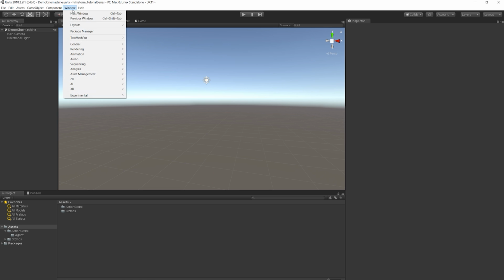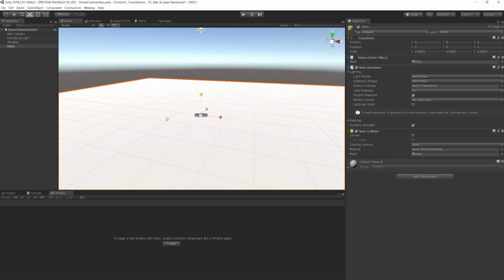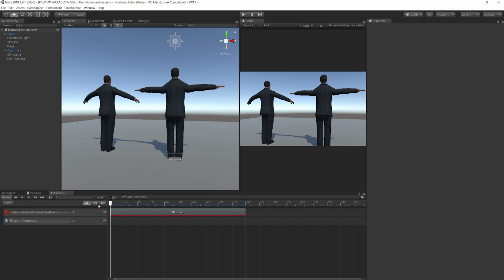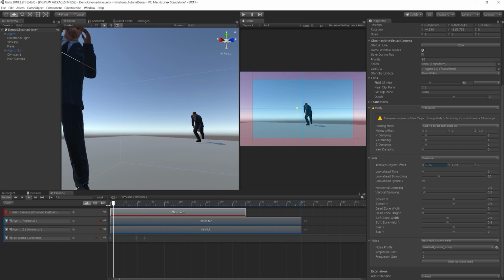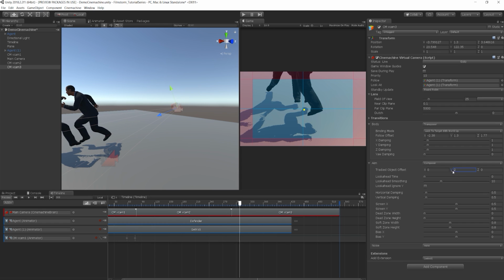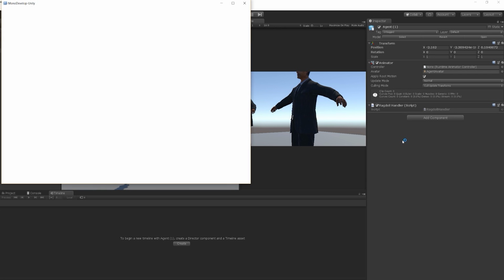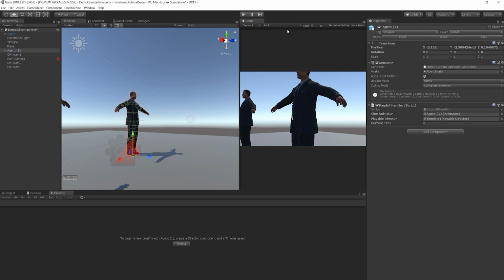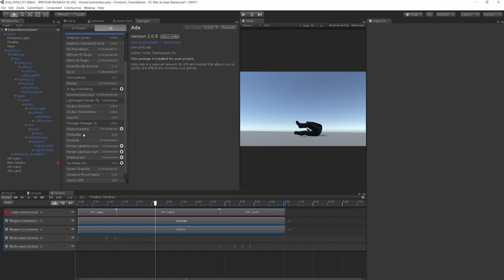Cinemachine - The Ultimate Tool for Unity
Join us on Youtube Gaming and click join next to the like button:

Learn about the full potential of Cinemachine and how to initially set up the new Lightweight Render Pipeline.

Our latest products from Gumroad are:
Thanks for checking out my tutorials, I really appreciate it. If you want to take your Filmstorm experience to the MAX, check out for more free assets and project downloads today!